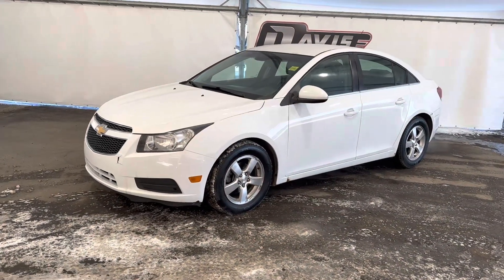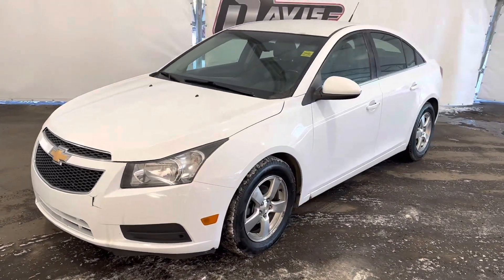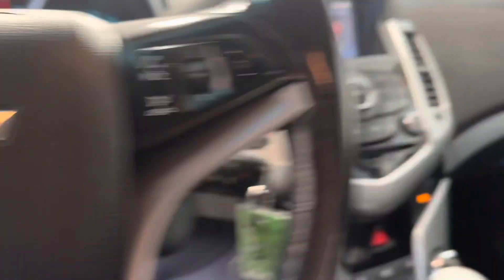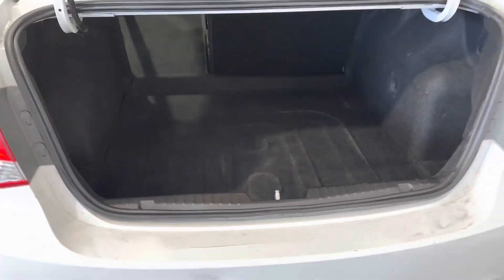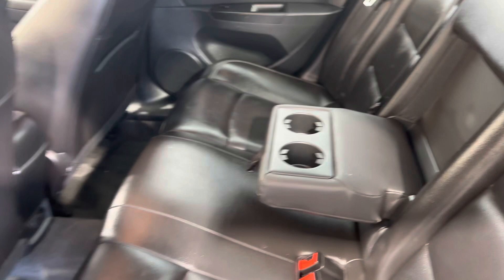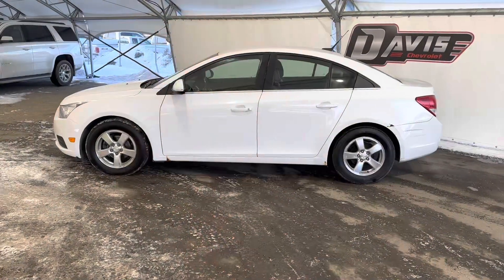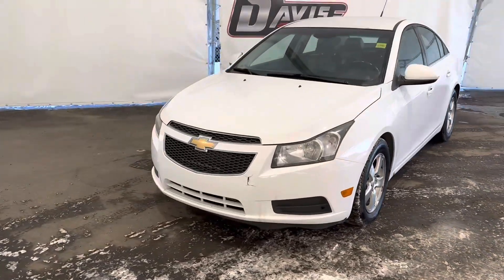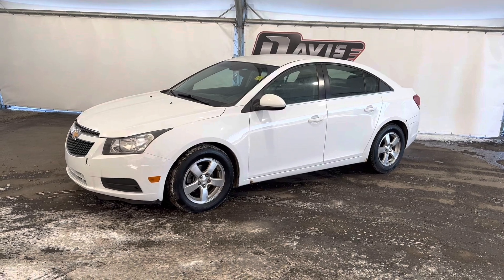Introducing You to Our 2013 Chevrolet Cruze